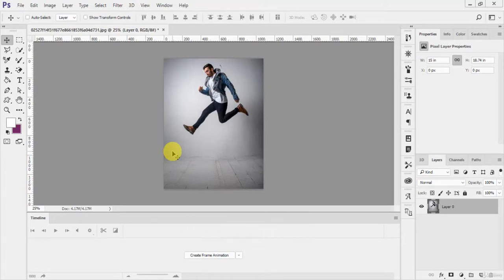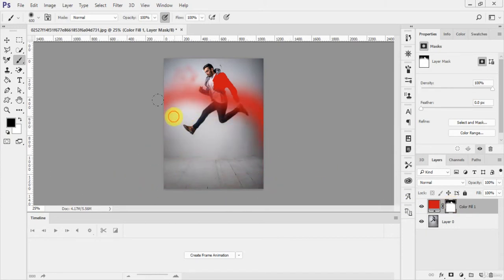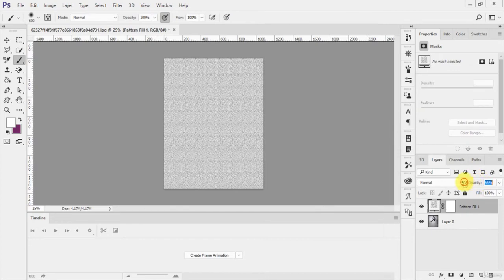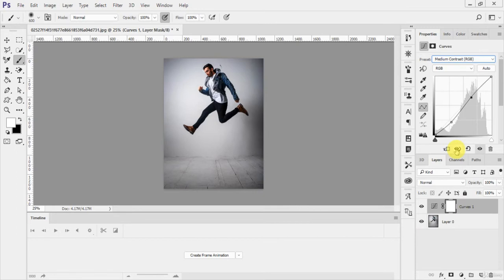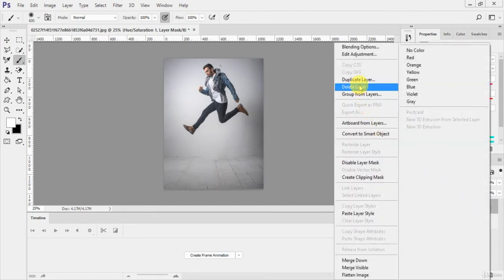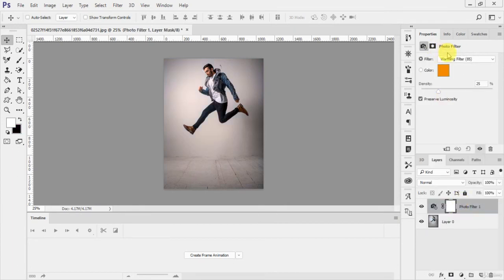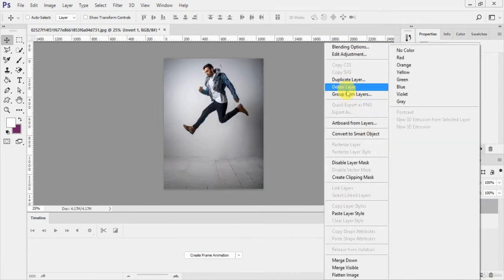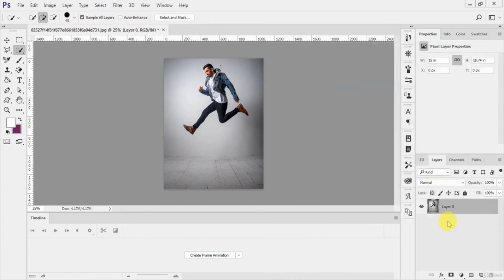Photoshop tutorials - 11. Adjustment layer modes